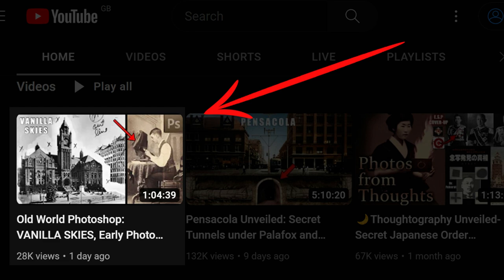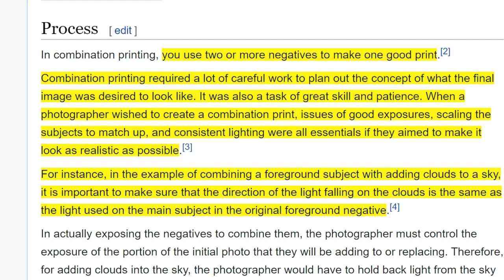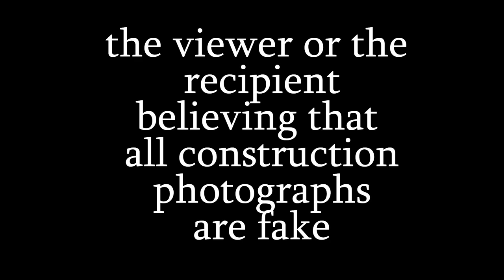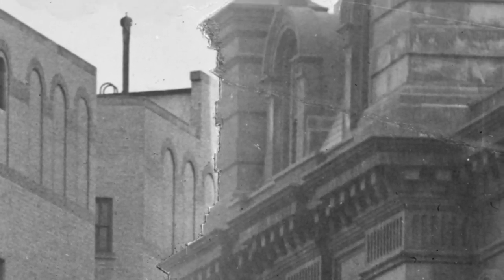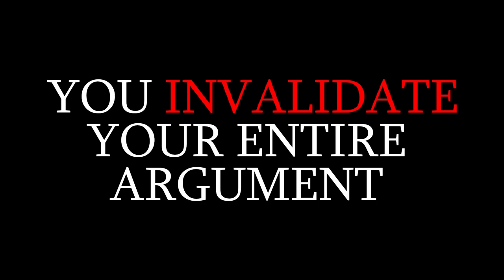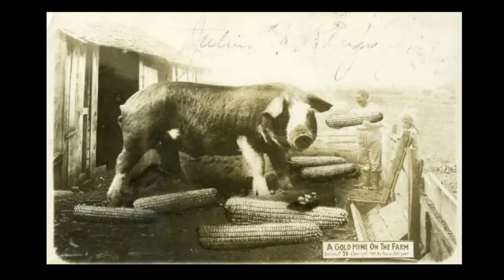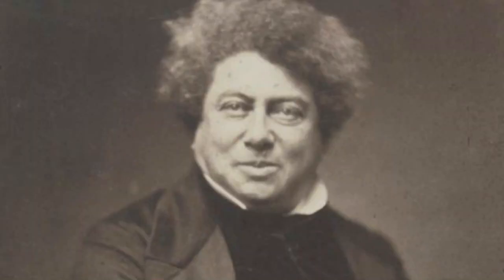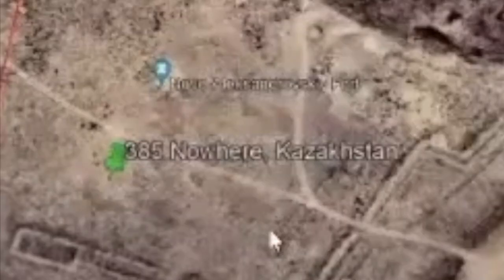Tartaria Cherry Picking Unveiled